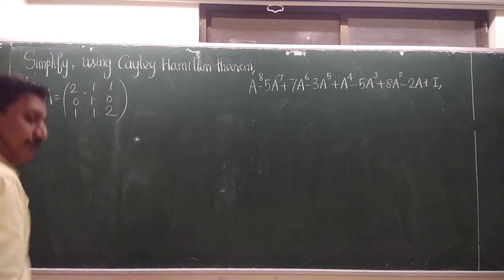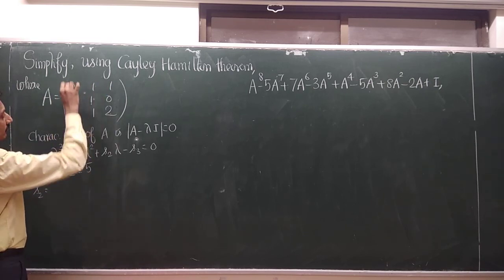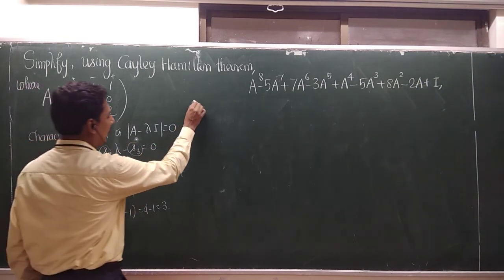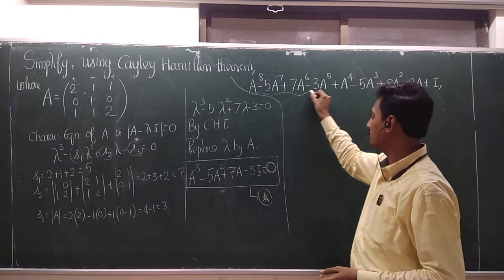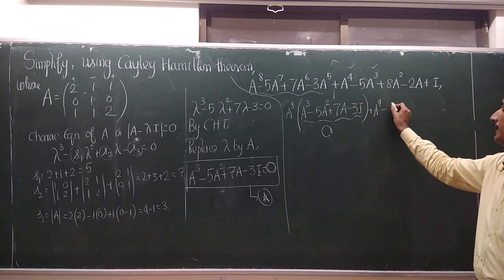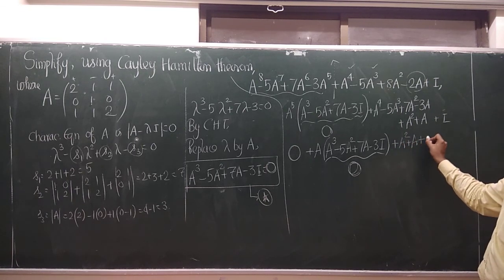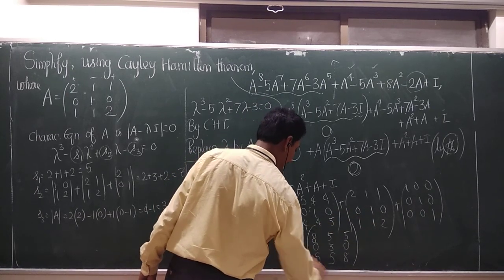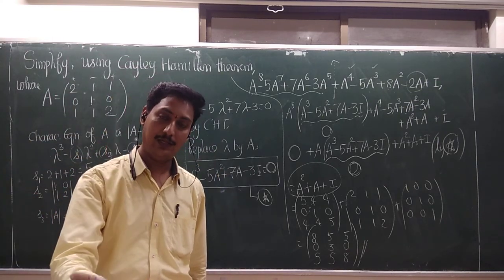20 Simplifying 3x3 matrix, Using Cayley Hamilton Theorem.